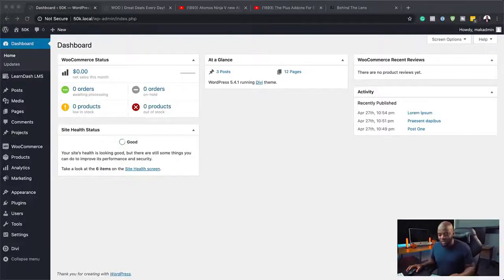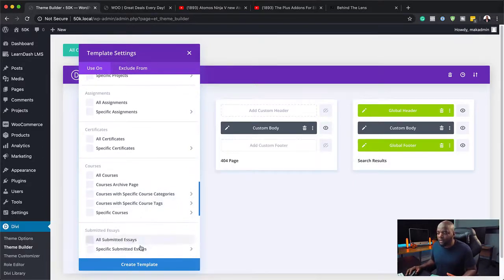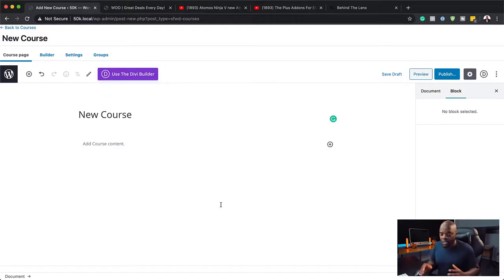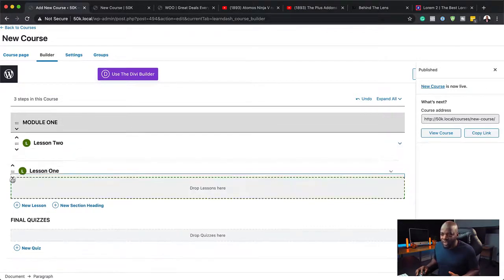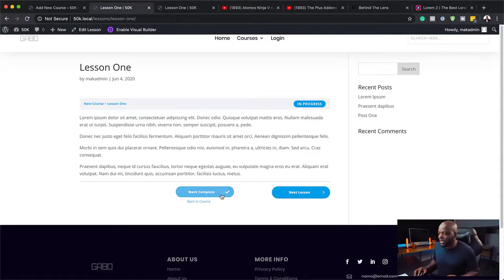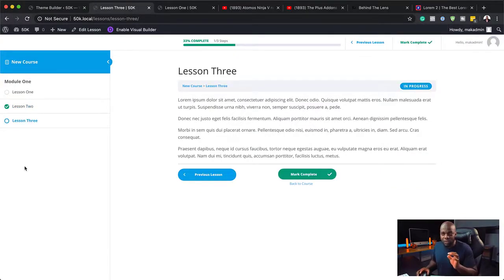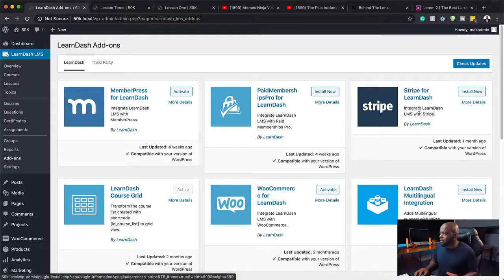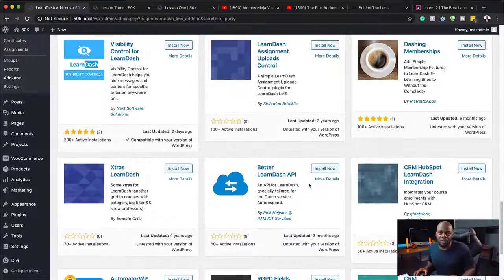5 Reasons Why I LOVE LearnDash